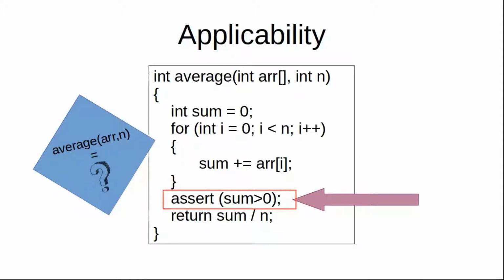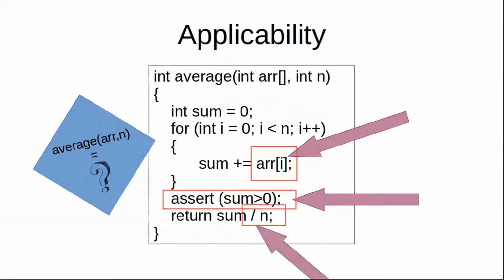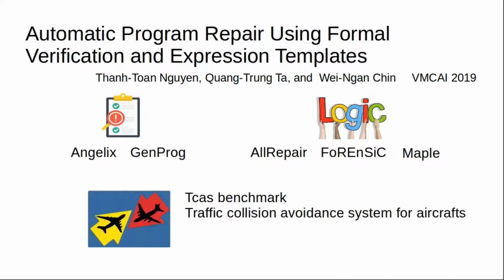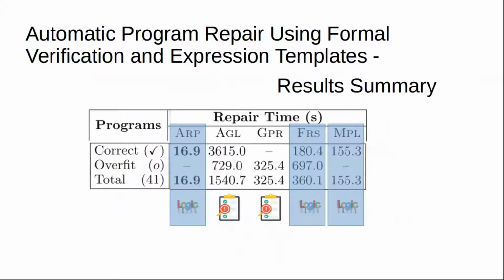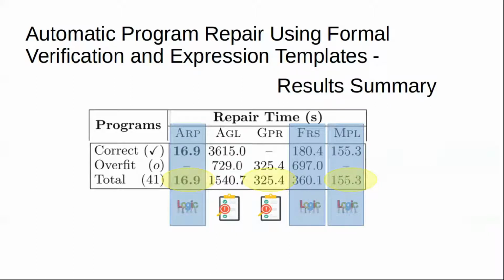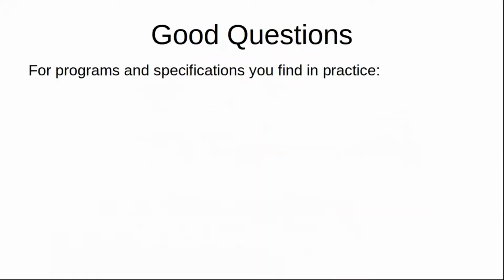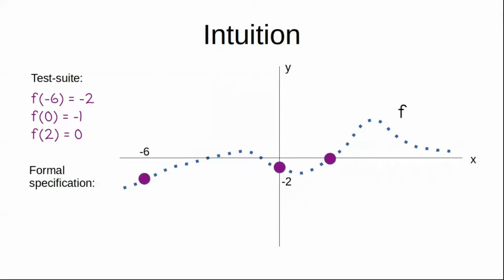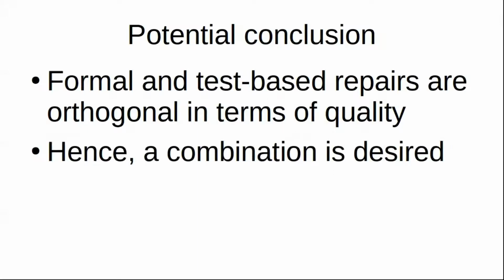Challenging the Stigma of Formal Program Repair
Formal program repair is the problem of automatically finding a patch to a program that makes it meet a formal specification, such as a logical formula. That is, a repair obtained through formal program repair is required to satisfy the specification for all inputs. For this reason, it is often believed that repairs produced this way have a high probability of being accepted by developers. On the other hand, formal repair is believed to be non-scalable, not applicable to real-world programs, and less efficient than test-based repair. In this short paper, we challenge this stigma in two respects: a. we claim that the quality of repairs obtained through formal program repair is not better than that of repairs obtained through testing. But, repairs are often orthogonal. That is, both types of repairs sometimes fail to meet intended behavior, but for different reasons, resulting in different spurious repairs. b. based on evidence from the world of formal verification, we claim that formal program repair has the potential of scaling to real-world examples and being efficient even in comparison to test-based repair. By presenting our opinion we hope to shed a different light on formal program repair and inspire further research on this topic.

Bat-Chen Rothenberg (Technion - Israel Institute of Technology),